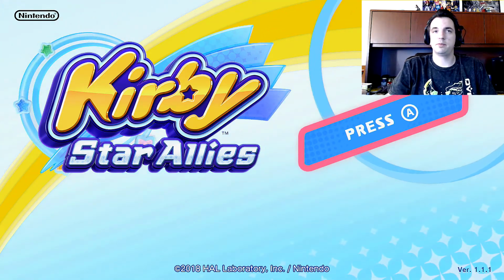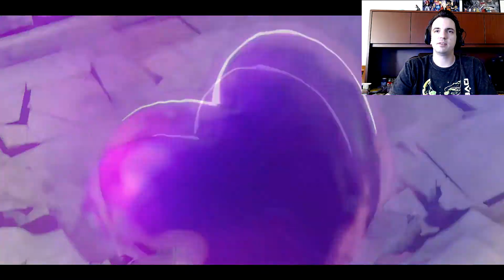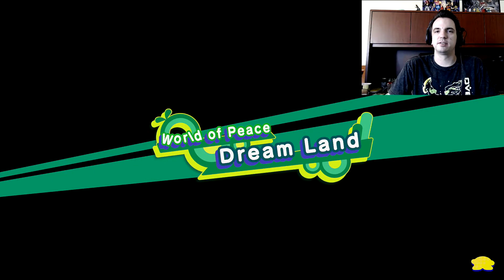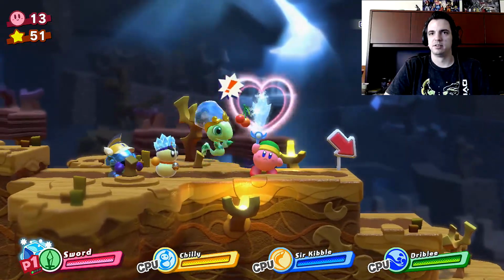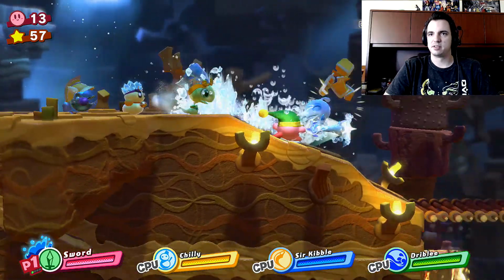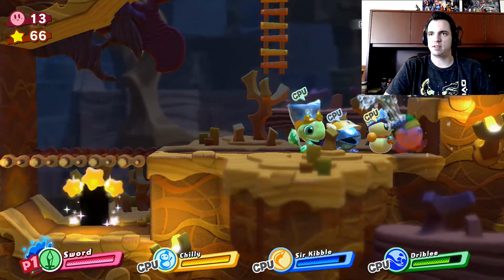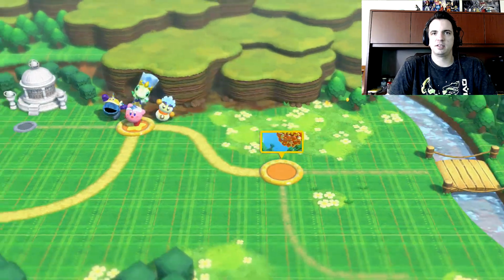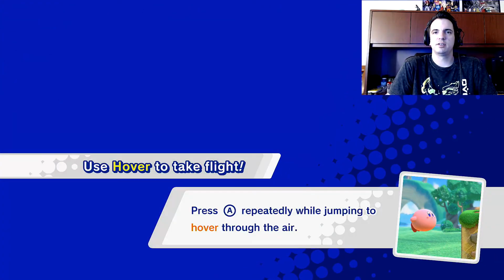Kirby Star Allies Part 01 My Friends Will Be Fabulous!